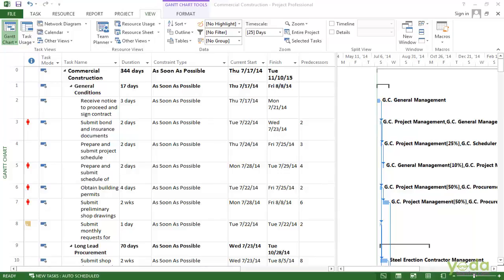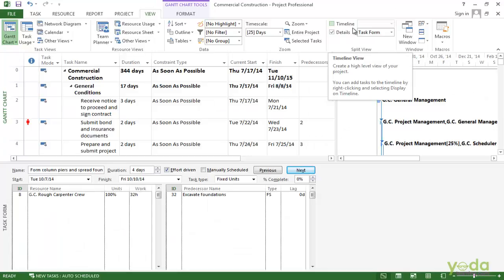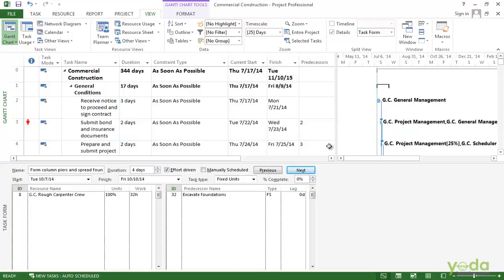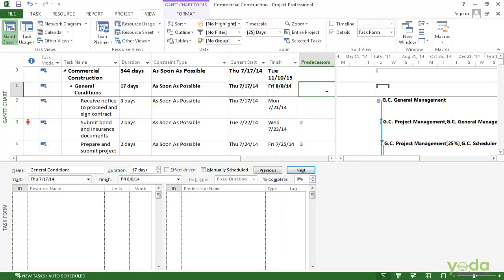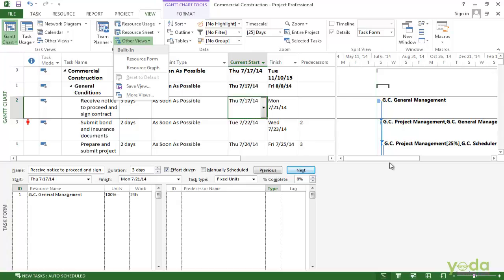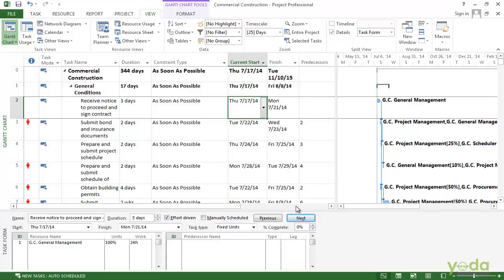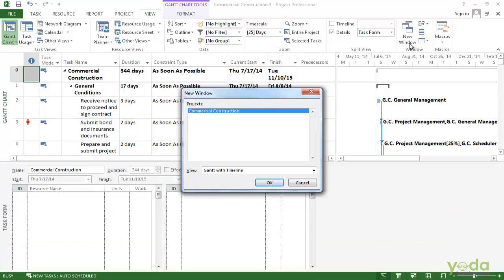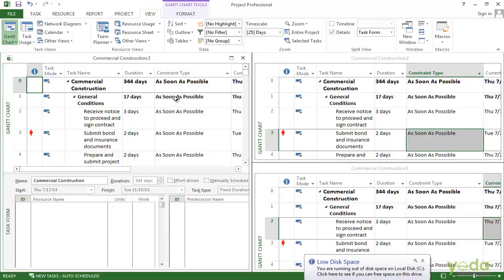8.5 Displaying the Two windows at the same time